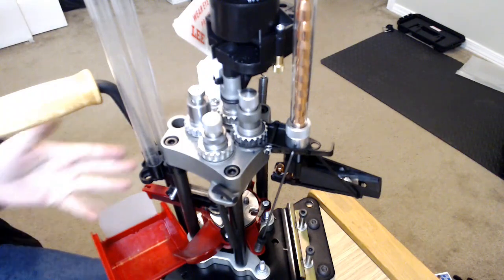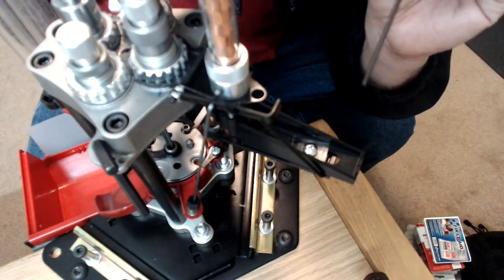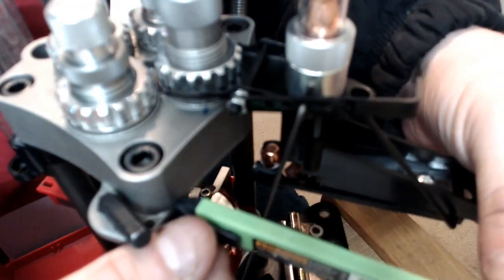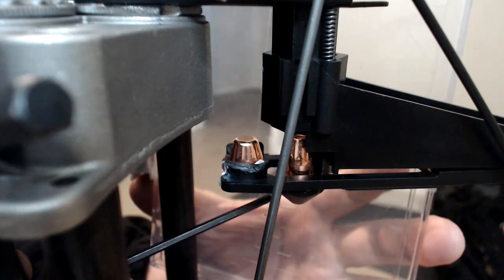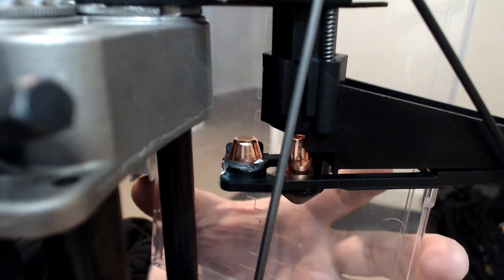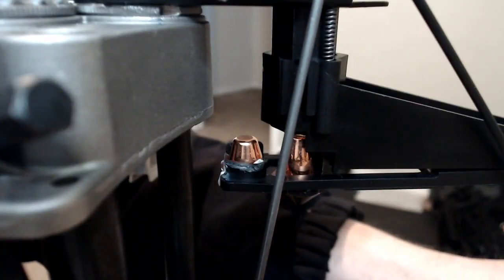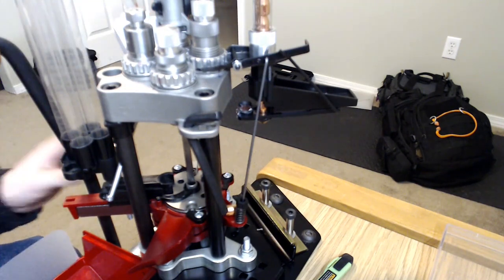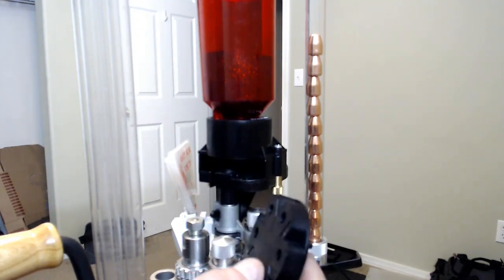Lee Auto Breech Lock Pro - Bullet Feeder, Problems and Fixes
Finally found a solution to a problem Lee has had with the bullet feeder for a LONG time, as well as some minor notes on the press after several hundred rounds reloaded.